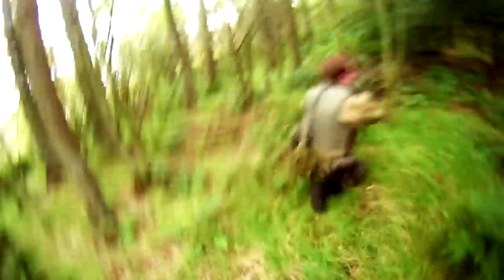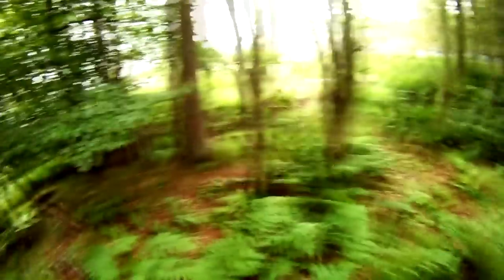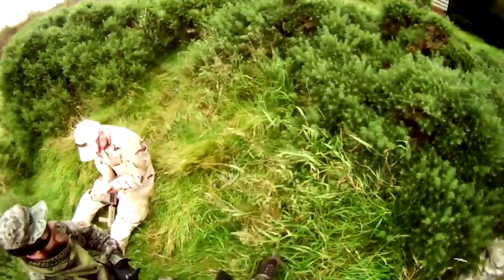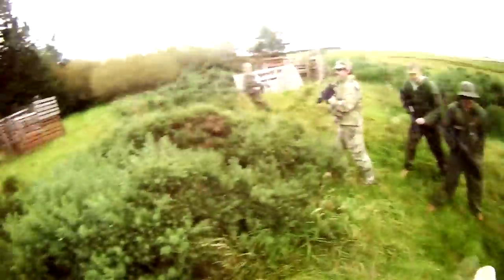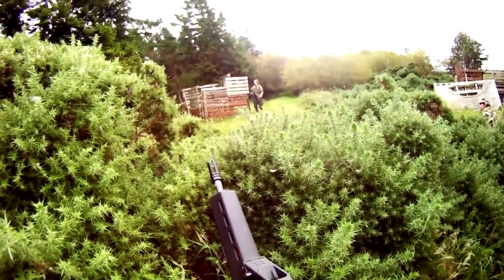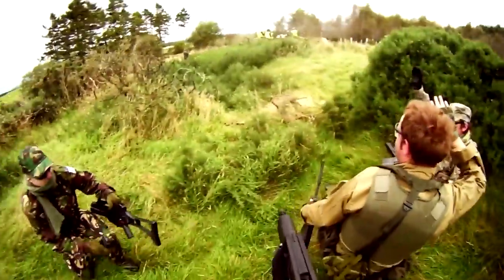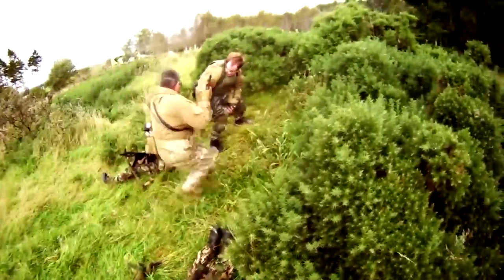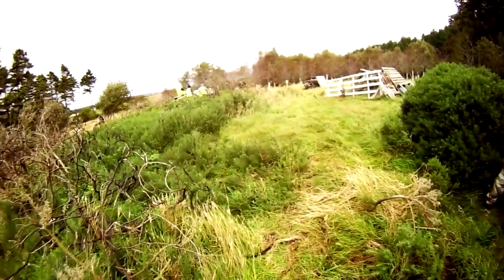Play the Objective - Airsoft Gameplay Commentary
MjrClanger has to decide weather to stand and fight or call in reinforcements when the enemy rush the objective.